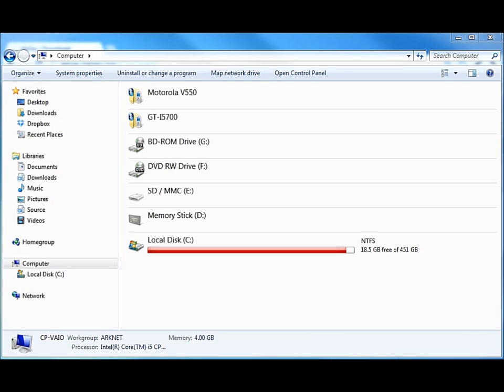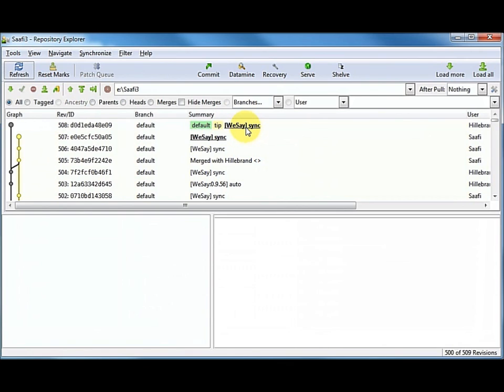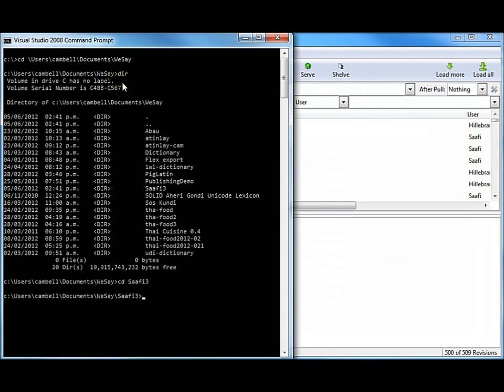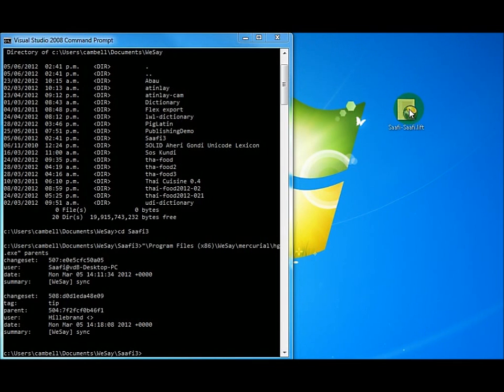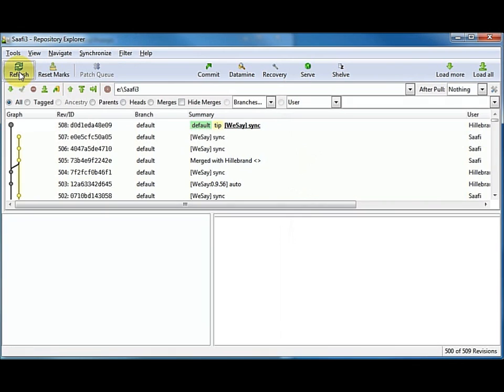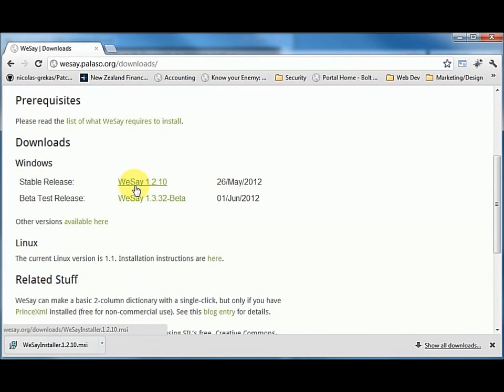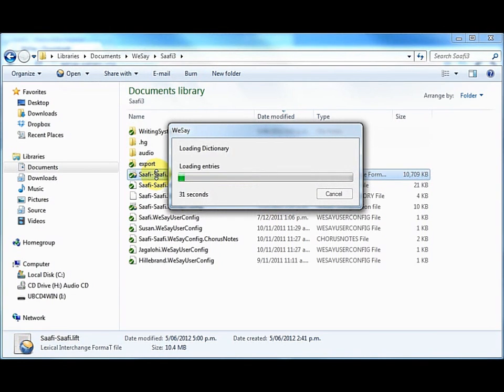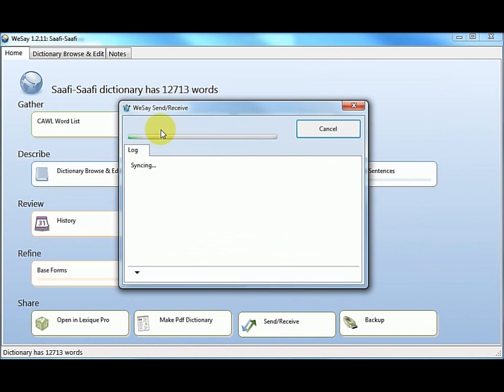Fixing a WeSay Project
Fixing a WeSay project where the merge has failed.